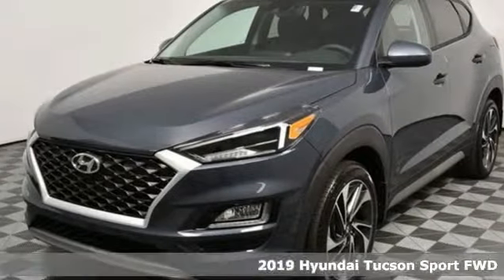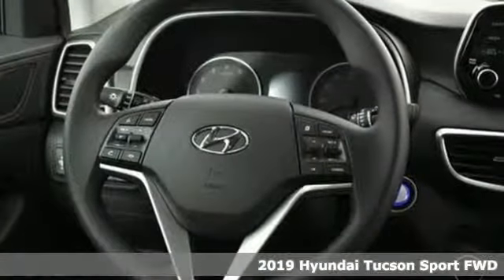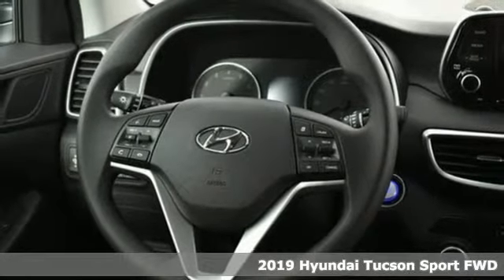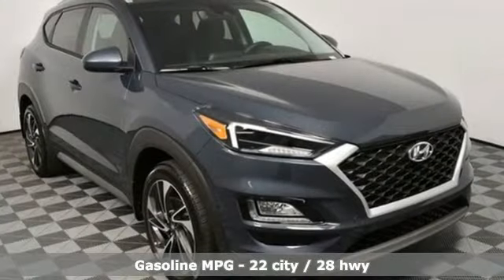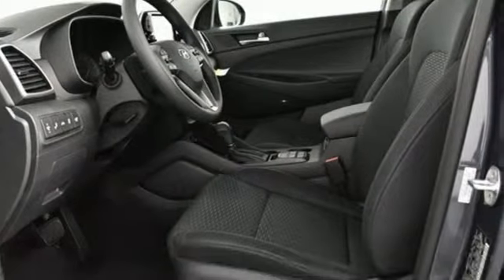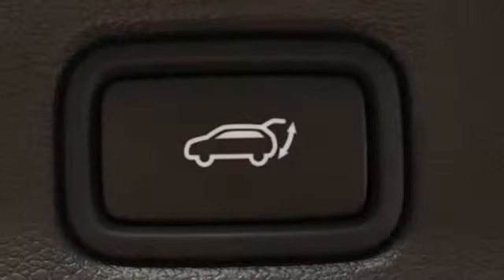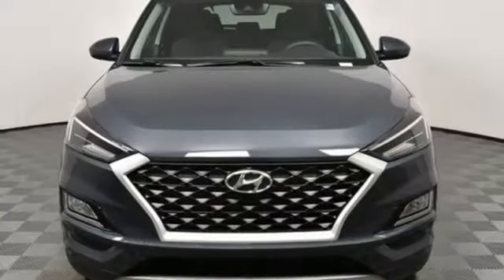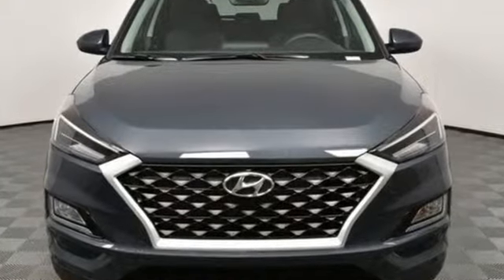New 2019 Hyundai Tucson Atlanta Duluth, GA HU19180 - SOLD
Year: 2019
Make: Hyundai
Model: Tucson
Trim: Sport
Engine: 2.4L 4-Cylinder
Transmission: 6-Speed Automatic with Shiftronic
Color: Blue
Interior: Black
Stock #: HU19180
VIN: KM8J33AL8KU001670
2019 Hyundai Tucson Sportbr22/28 City/Highway MPGbrbrJim Ellis Hyundai/Genesis is a 15 Year Consumer Choice Winner! We include Lifetime Powertrain Coverage at no additional cost and we are Georgia's #1 combined Certified Pre Owned and New Hyundai Dealer!!brbrSale Price Includes all available discounts and rebates. Give us a call to confirm availability and schedule a hassle free test drive! We are located at: 5785 Peachtree Industrial Blvd, Atlanta, GA, 30341. Not all rebates are compatible with all finance programs. Please see dealer for details and final price. Price includes $599 dealer fee plus the following: $2,000 - Retail Bonus Cash. Exp. 06/03/2019, $500 - Regional Event Cash. Exp. 06/03/2019, $500 - Event Cash - National. Exp. 06/03/2019

Address:
5785 Peachtree Ind Blvd